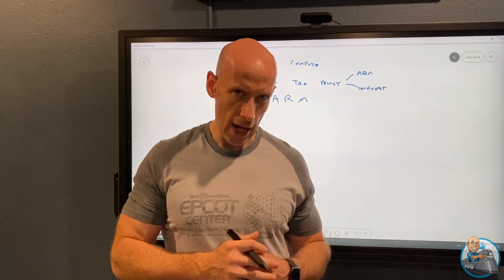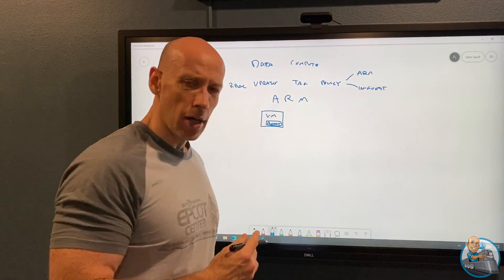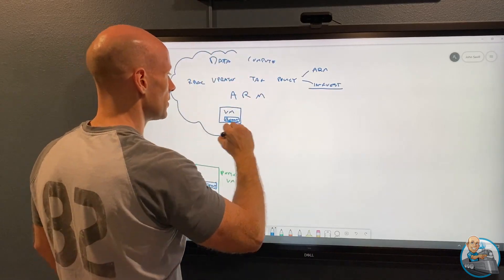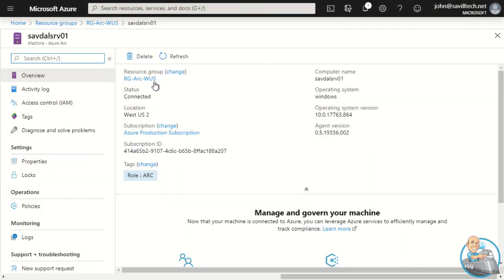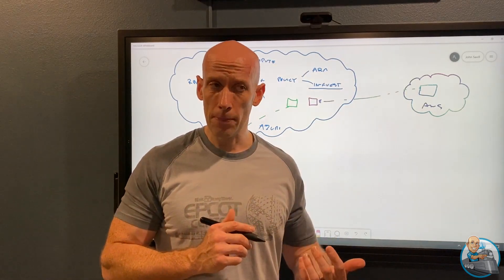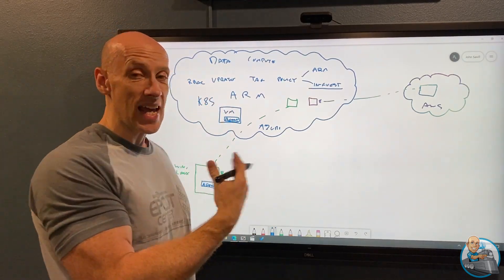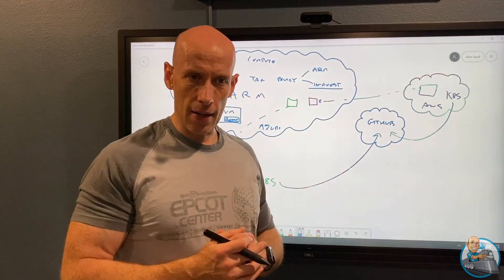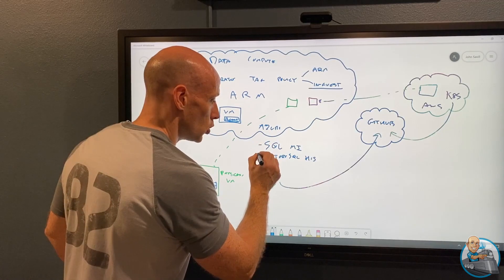Azure Arc Overview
A quick overview of Azure Arc.